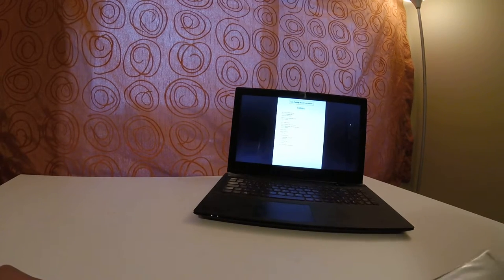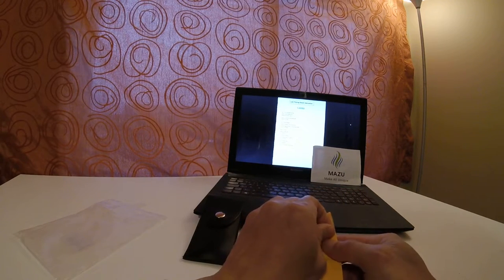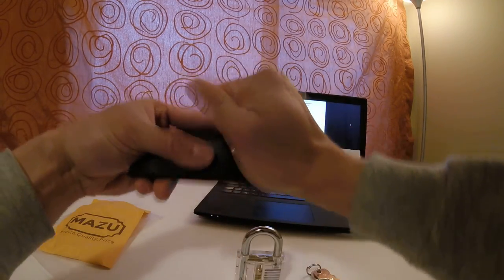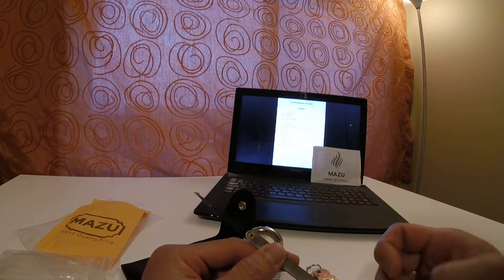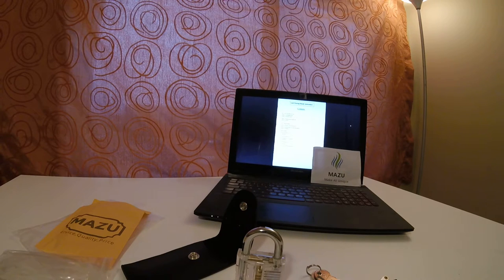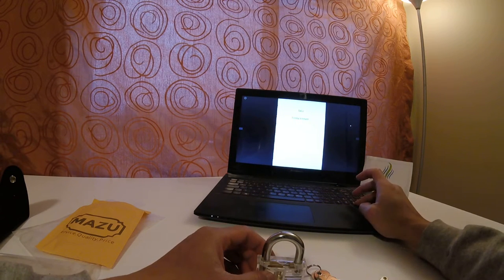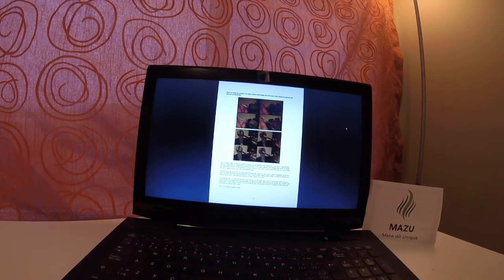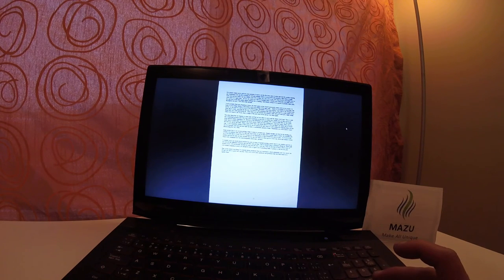ProductReview - Mazu 15-Piece Lock Pick Set Bundle with Transparent Practice Padlock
This is a Product Review of the Mazu 15-Piece Lock Pick Set Bundle with Transparent Practice Padlock and Ebook Instruction.

You can find the product on Amazon.ca